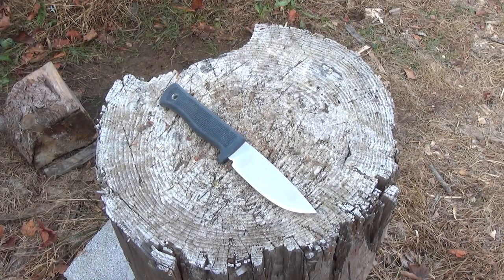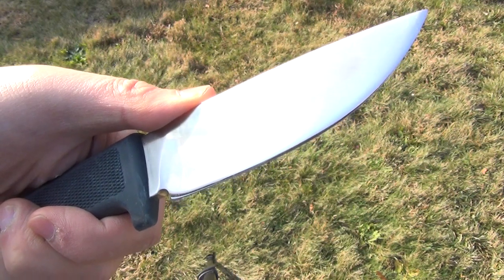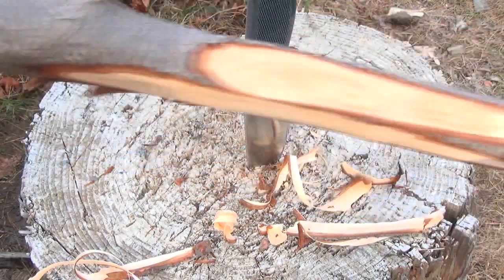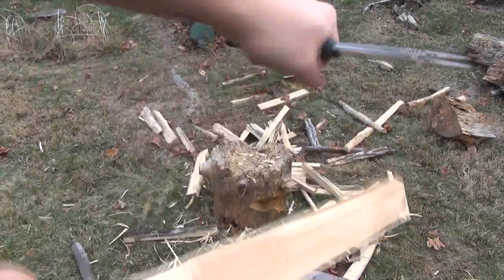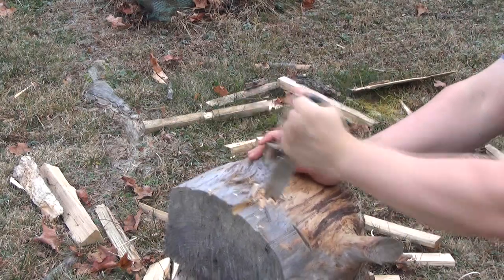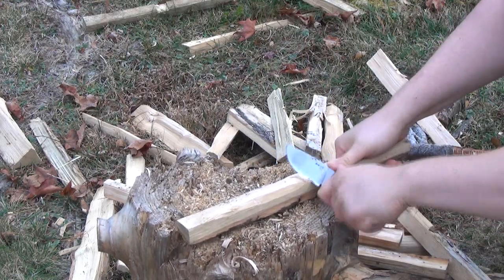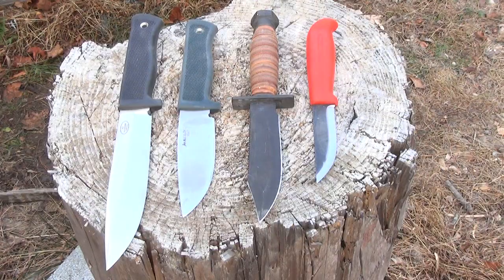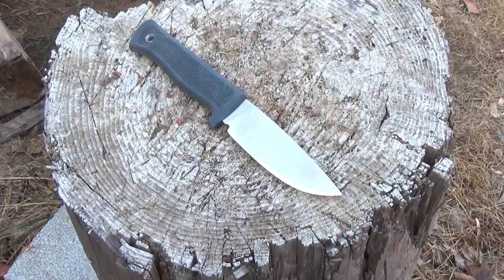Knife Review of KNV2 Gen II, From Jaktkit of Sweden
To see the full stats of this knife or buy one, see the Jaktkit

Demonstrating, testing, and reviewing a fixed blade knife from Jaktkit of Sweden. The knife is about 4.4 inches in blade length, convexed edge, TPEE handle, Kydex sheath.

TO BUY OTHER KNIVES SHOWN IN THE VIDEO ON AMAZON, CLICK THE LINKS BELOW, ENJOY: